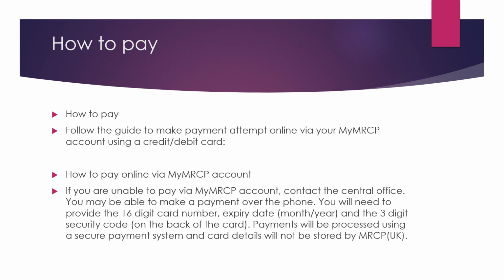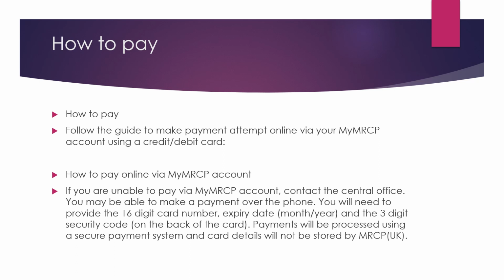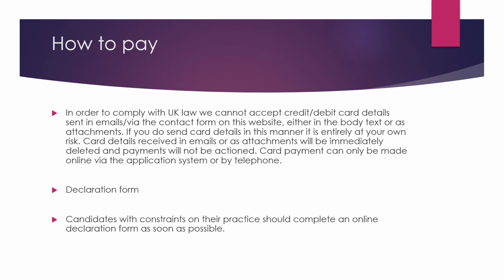Introduction to MRCP UK Part 1 Exam --- Lecture 6